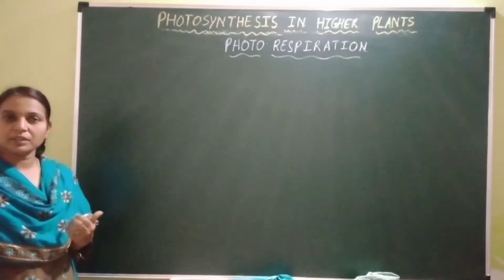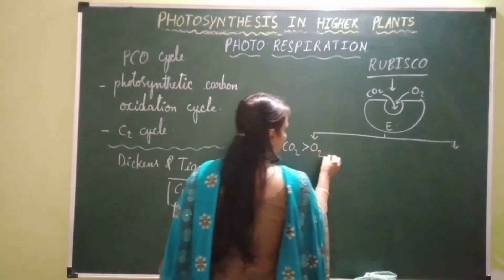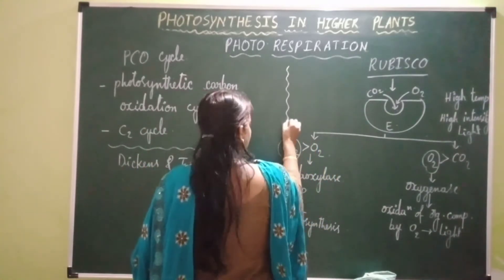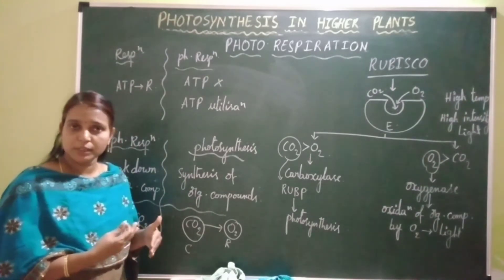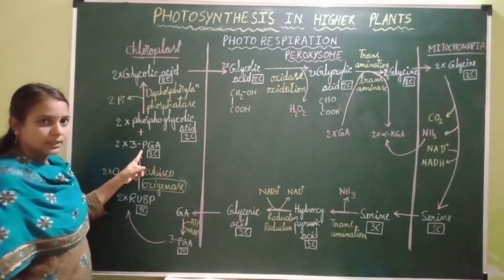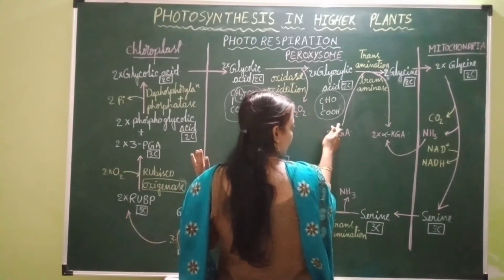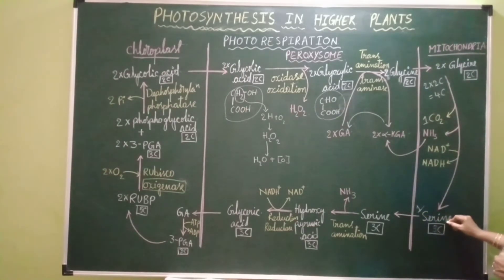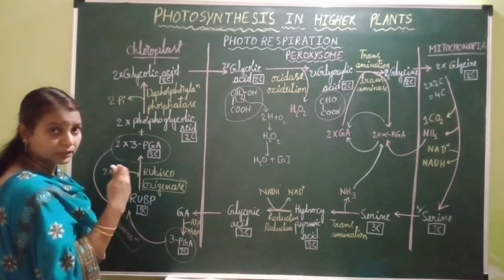Photosynthesis in higher plants - Photorespiration - Part-1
Photorespiration occurs when RUBISCO functions as Oxygenase when there is high temperature, High light intensity and O2 concentration is high...
Photorespiration is a wasteful process..